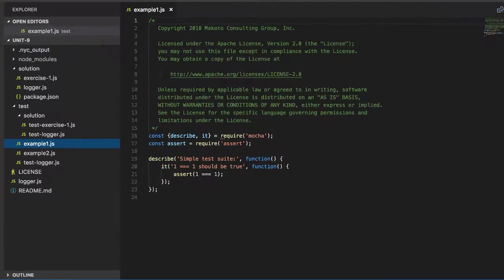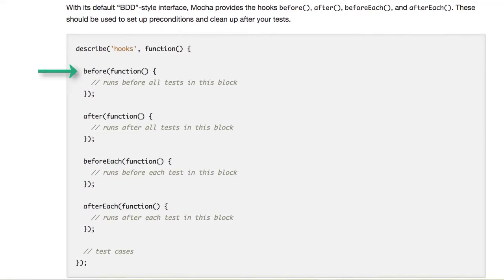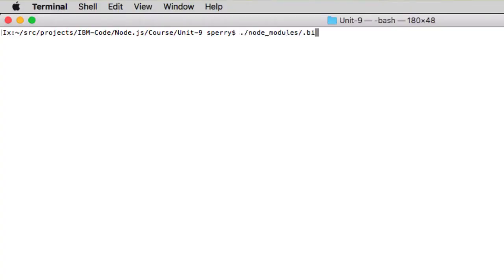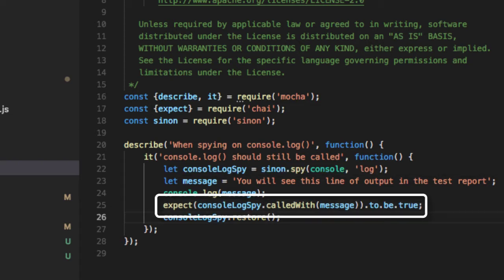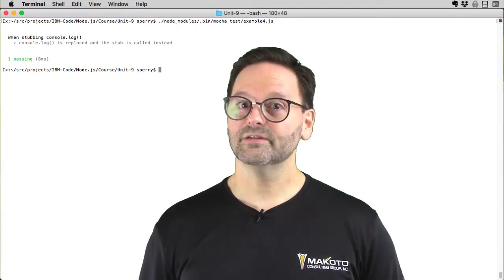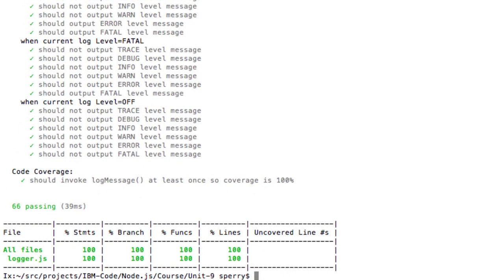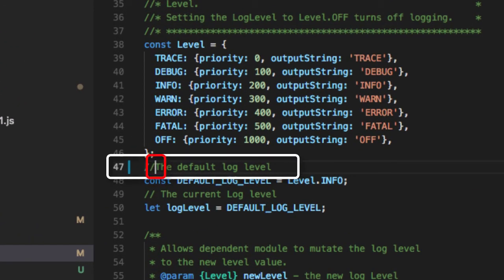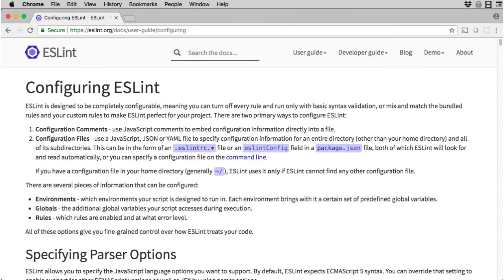Learn Node.js, Unit 9: Unit testing and linting with Node.js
This video accompanies Unit 9 of the Node.js Learning Path available from IBM Developer: ibm.biz/get-started-nodejs

There are two aspects to code quality that you can automate.

* Testing
* Linting

To automate testing you need:

* A test framework
* An assertion library (if the framework doesn't come with one)
* A test doubles library (again, if the framework doesn't provide one)
* Code coverage utility

To automate linting of the code you need:

* A linter with parser
* A configuration to apply rules to your code

I'll talk about all of that in this video.